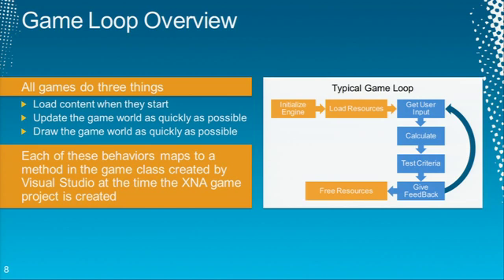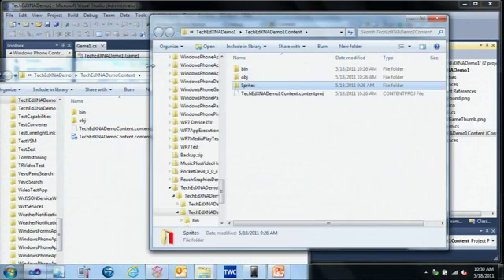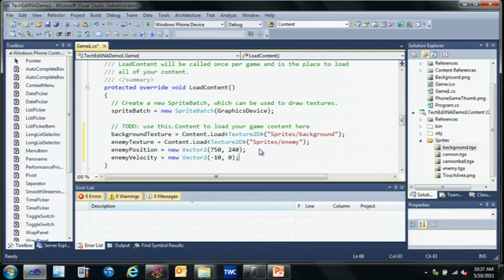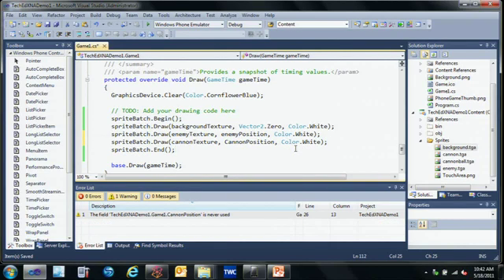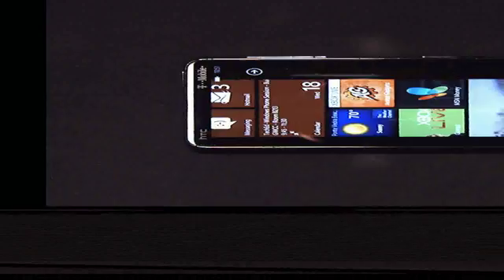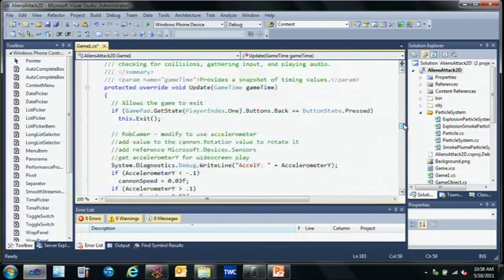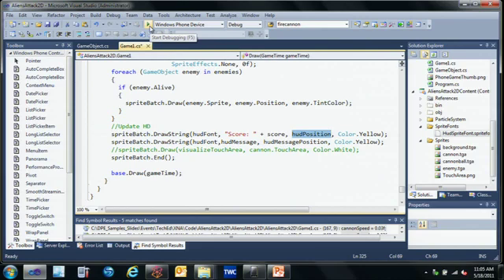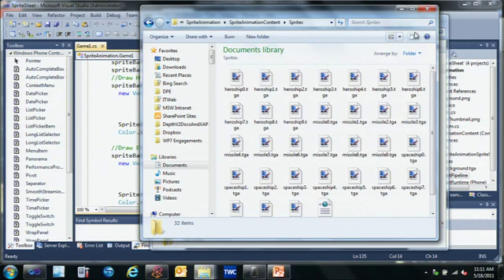Tech·Ed North America 2011 Building Your First Windows Phone Game with XNA